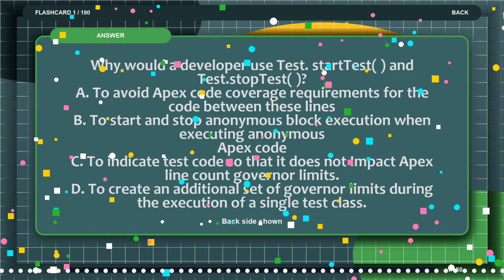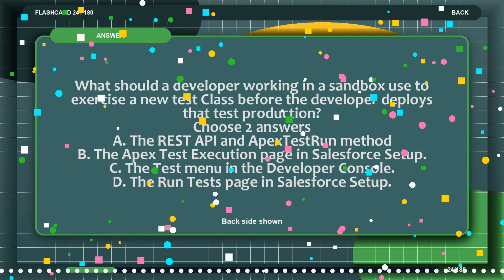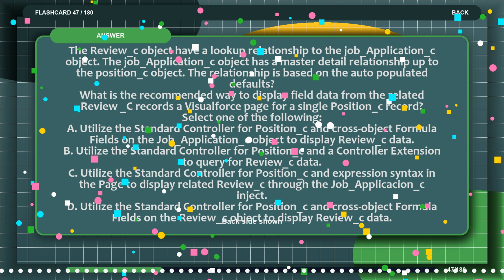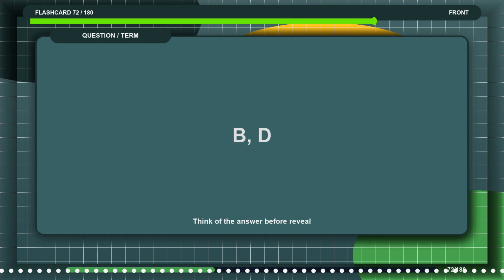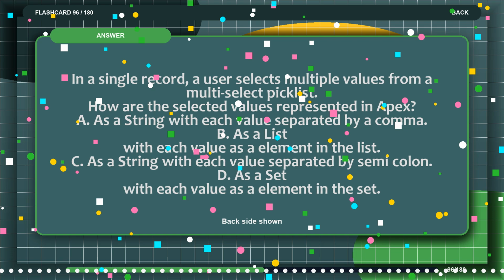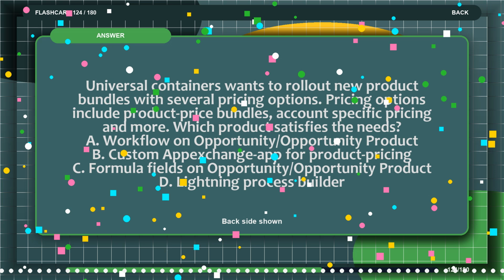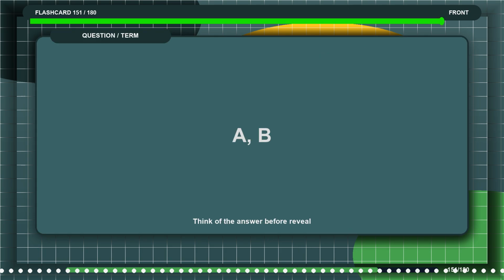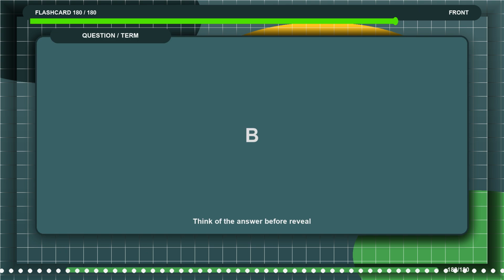Salesforce Platform Developer 1 Exam Practice Questions and Answers 2026 Pass Fast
Are you preparing for the Salesforce Platform Developer I certification in 2026? You have found the ultimate resource to help you pass the exam on your first attempt. This comprehensive session covers the most up to date practice questions and detailed answers designed specifically for the 2026 exam format. Whether you are a beginner looking to understand core Apex programming or an experienced professional brushing up on Lightning Web Components, this walkthrough is structured to give you the exact insights you need to succeed.

The Salesforce Platform Developer 1 certification is one of the most highly sought after credentials in the tech industry. As companies expand their Salesforce environments, the demand for qualified developers who can build custom, robust, and scalable solutions is massive. Passing this exam proves you have the skills to develop custom business logic using the programmatic capabilities of the Lightning Platform. Our practice questions reflect the real scenarios you will face, ensuring you are not just memorizing answers but truly understanding the underlying concepts of Apex, SOQL, SOSL, and modern Salesforce user interfaces.

We know that studying for technical certifications can sometimes feel overwhelming, which is why we also provide personalized Salesforce certification prep resources, one on one consulting, and hands on technical help to guide you through your entire learning journey.

Throughout this session, we dive deep into the core exam objectives outlined in the official 2026 Salesforce study guide. You will find thorough explanations on data modeling and management. We cover how to write efficient SOQL queries to retrieve data and SOSL searches to find text across multiple objects. Furthermore, we explore process automation, detailing the critical differences between declarative tools and programmatic solutions like Apex triggers and batch classes. You will also get extensive practice on user interface design, specifically focusing on Lightning Web Components which are crucial for Salesforce development today.

Testing and debugging are major components of the developer ecosystem and the exam. You will encounter practice questions that test your ability to write unit tests that achieve the required code coverage, utilize the Developer Console, and interpret debug logs. We break down the best practices for handling exceptions and avoiding common governor limit traps. Understanding these limits is essential because Salesforce operates in a multi tenant environment, and writing bulkified code is a strict requirement for any successful developer in 2026.

In addition to core Apex, the 2026 exam tests your knowledge on deployment processes and security. We have included specific questions that cover the use of change sets and Salesforce CLI. You will learn how to properly migrate metadata between sandboxes and production environments. We also touch upon sharing and visibility aspects from a developer perspective, such as implementing sharing rules in Apex classes to respect user permissions. Grasping these advanced concepts will help you ace the certification and make you a highly effective developer.

Engaging with this content by liking and leaving a comment helps us create more free resources for the developer community. Share this with your study groups and colleagues who are also on the path to becoming certified developers.